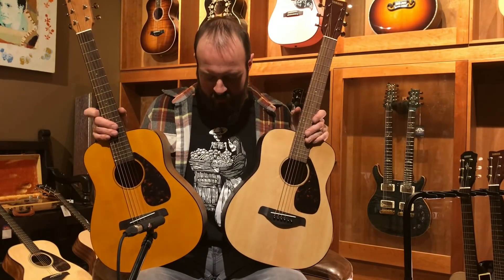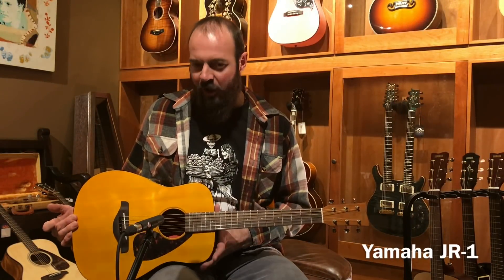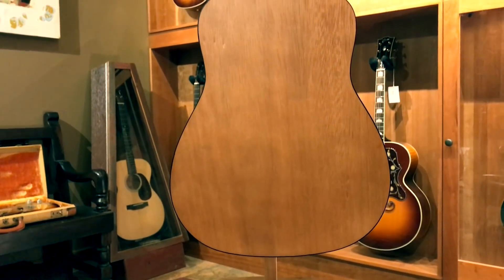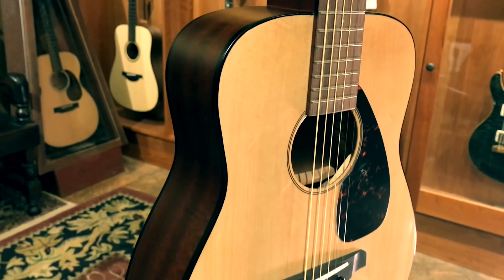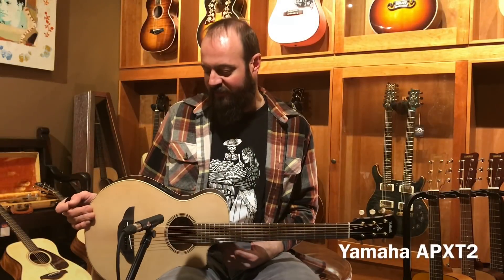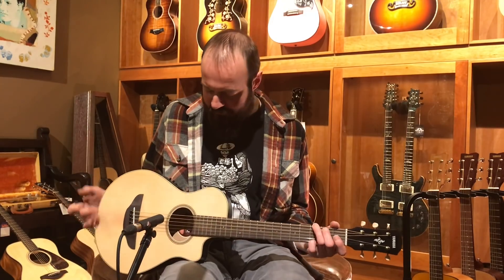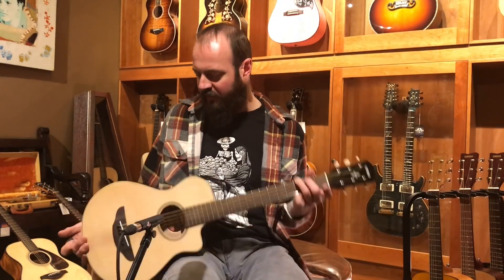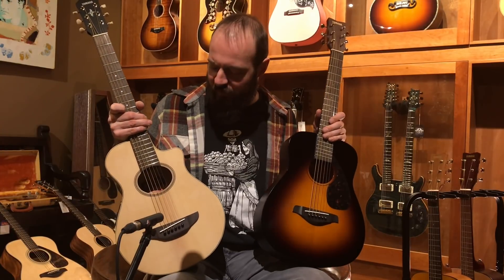Best Starter/Kids Guitars (JR1, JR2, APXT2) from Yamaha!